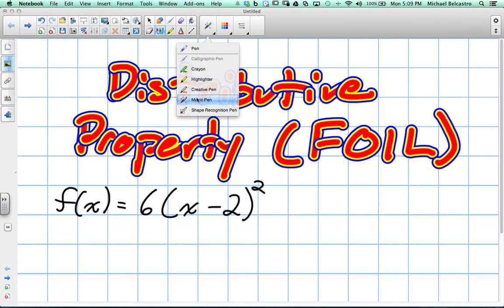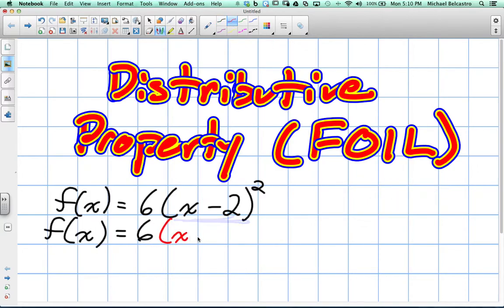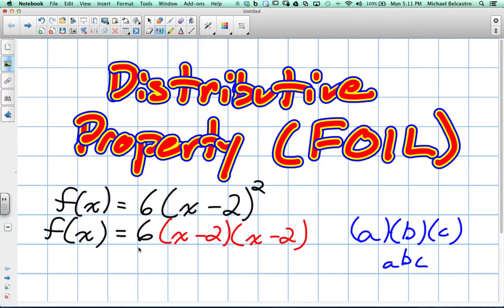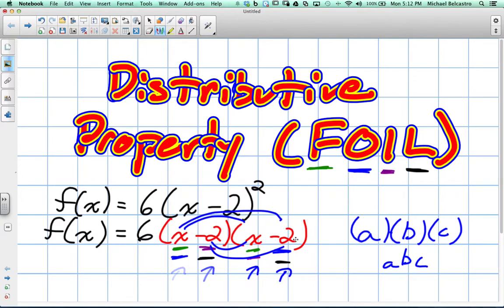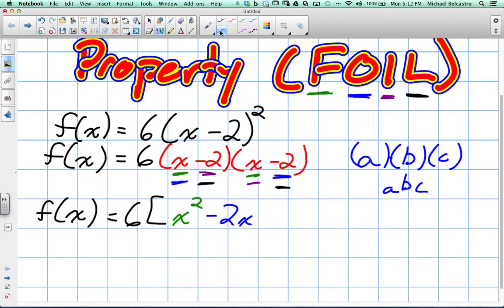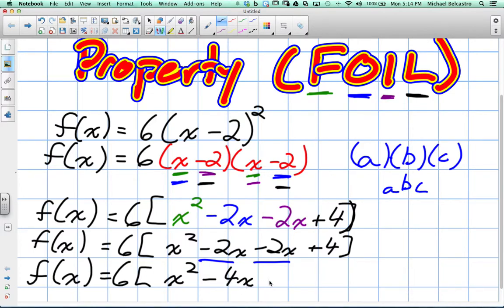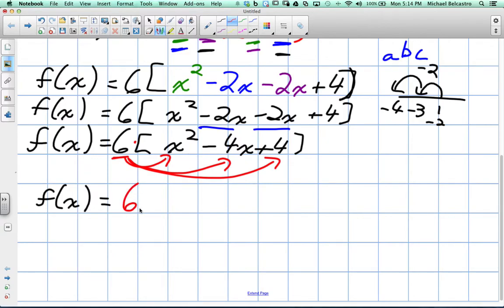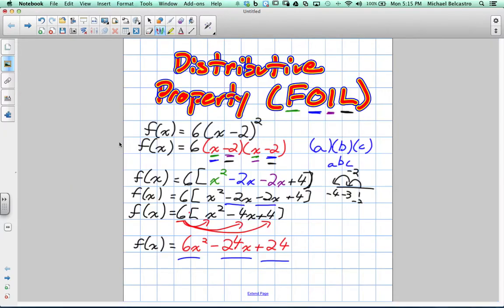Distributive Property, FOIL Grade 11 mixed Lesson 2 1 3 17 14